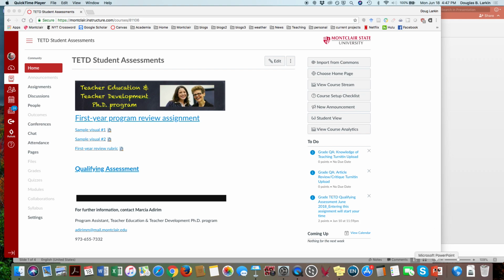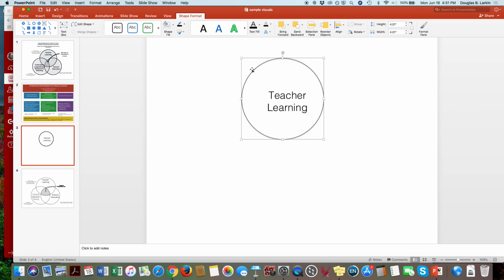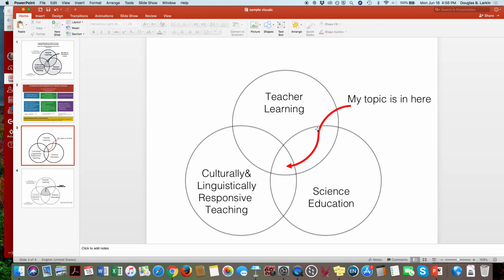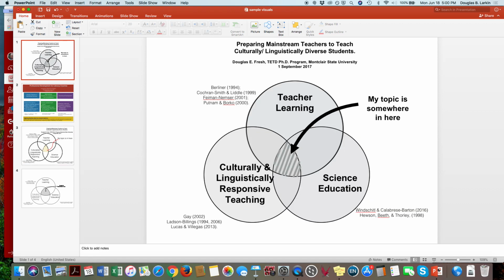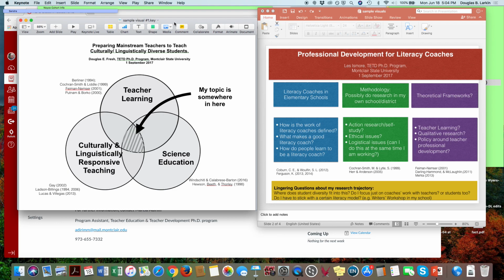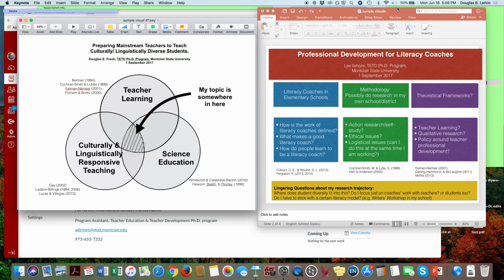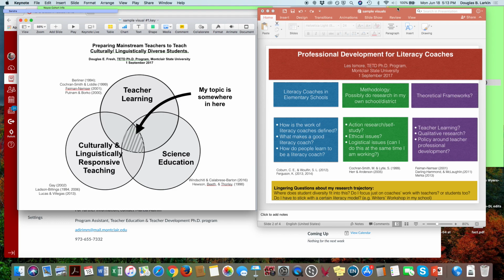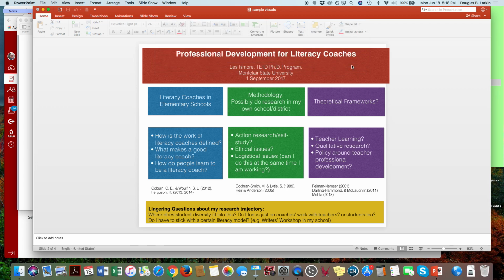Visual design for first year TETD assessment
This is a session with Ana Maria Villegas, Katy Bulkley, and Doug Larkin for the TETD year 1 assessment